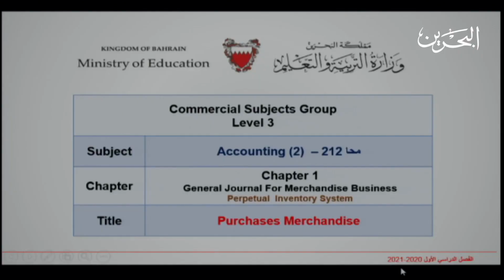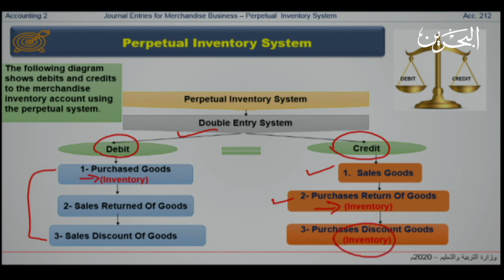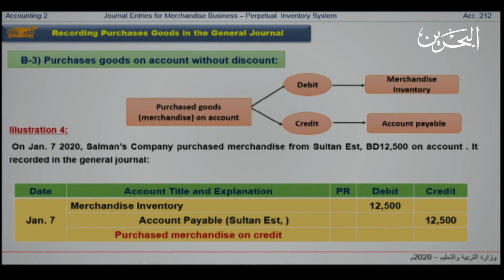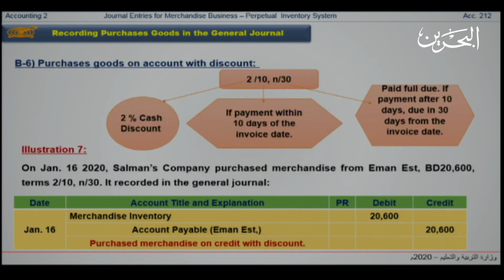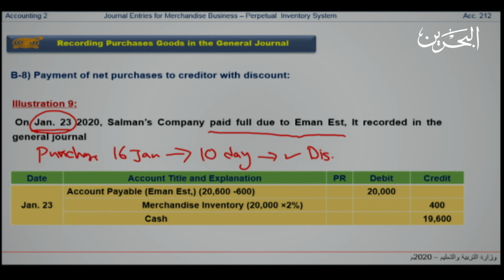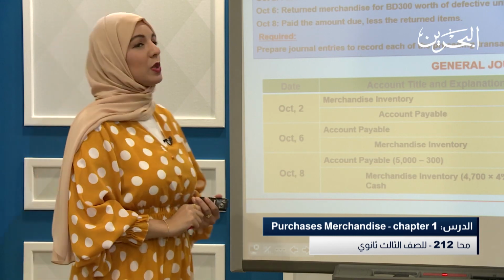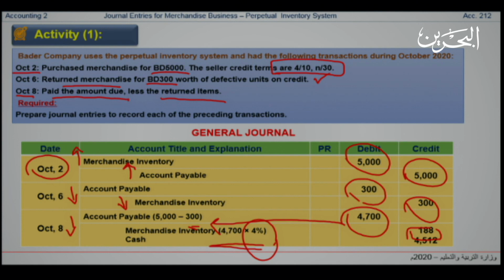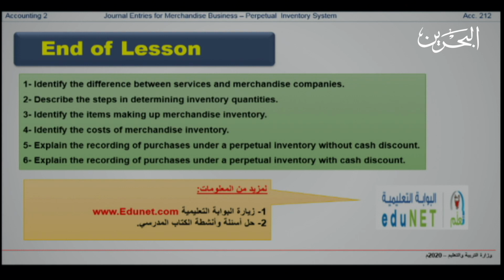Chapter 1 استاذة نورا عبدالله